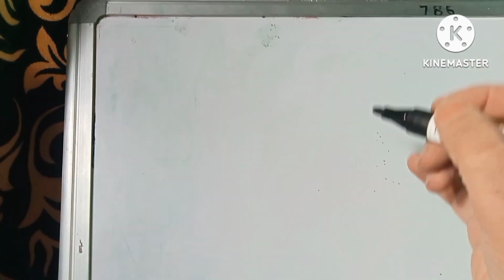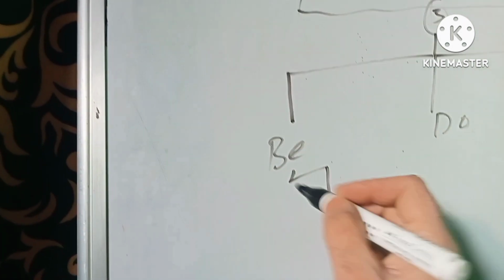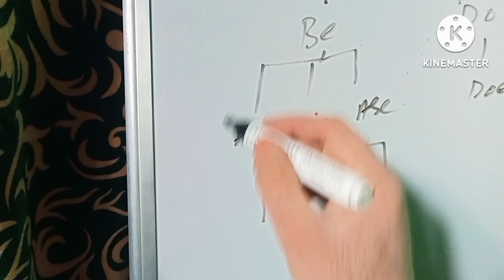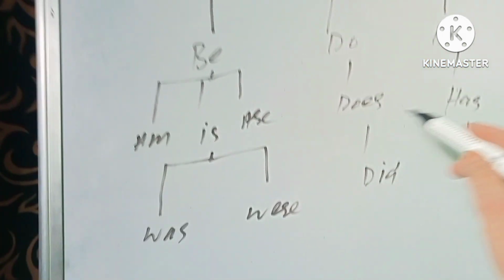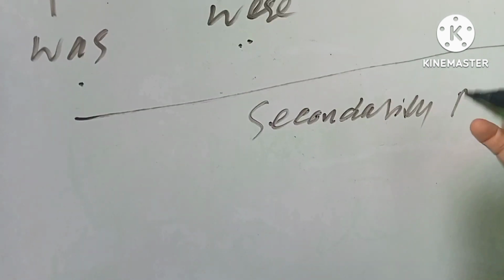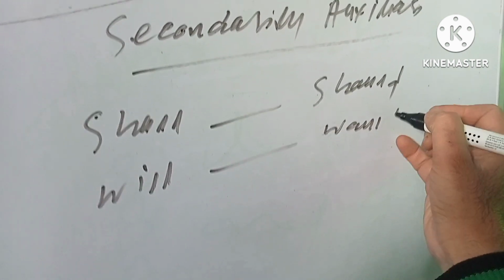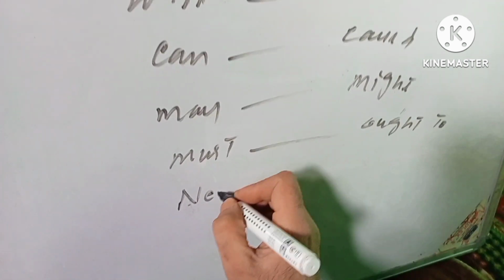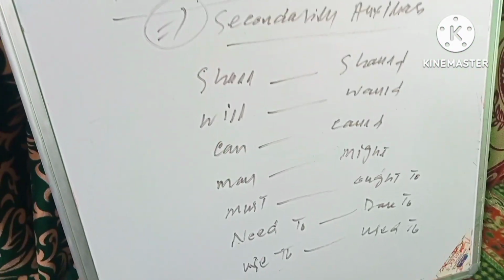Auxiliary verbs#Primarily auxiliaries#Secondary auxiliaries#Basic points of auxiliaries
primarily auxiliaries & secondary auxiliaries some basic points of auxiliaries